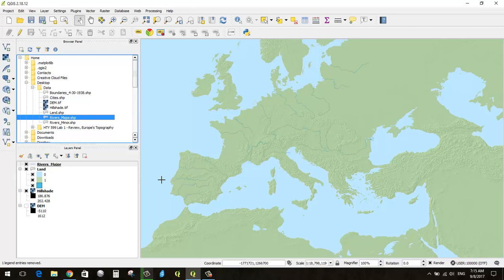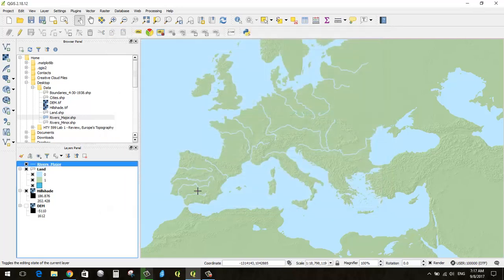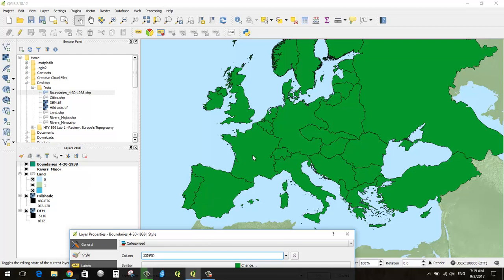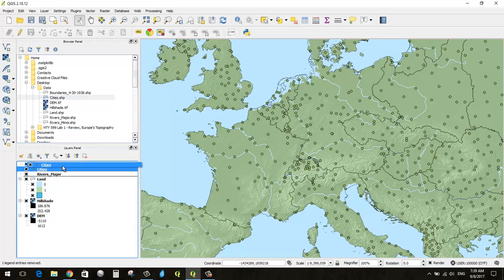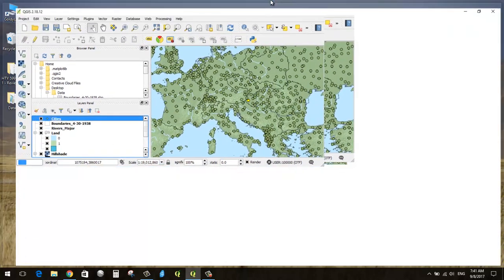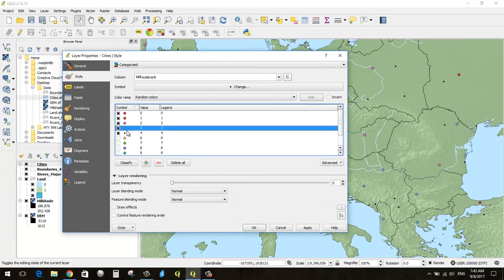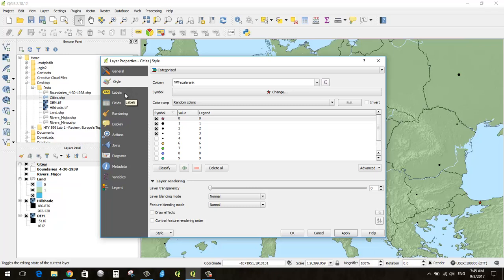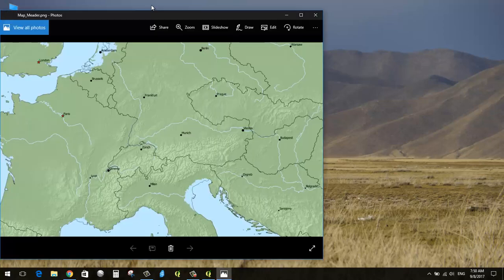HTY 599 - Introduction to GIS (Tutorial 2/2)